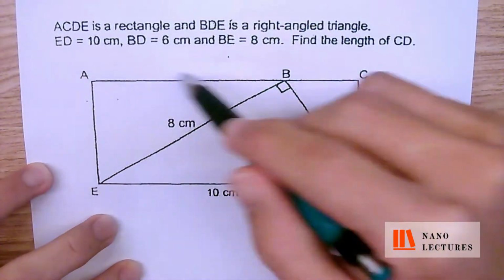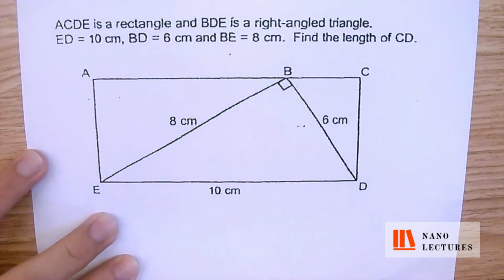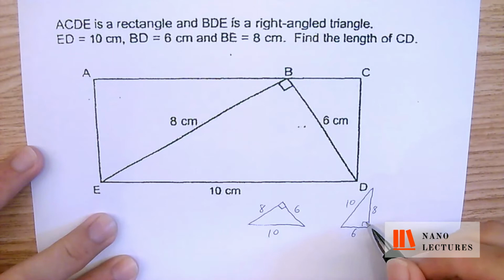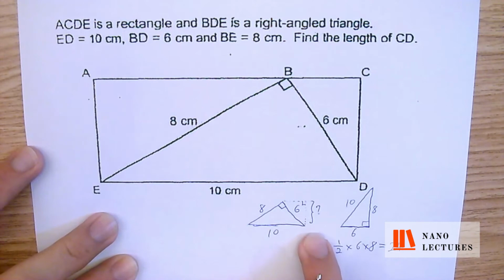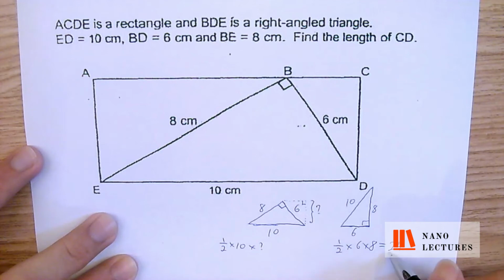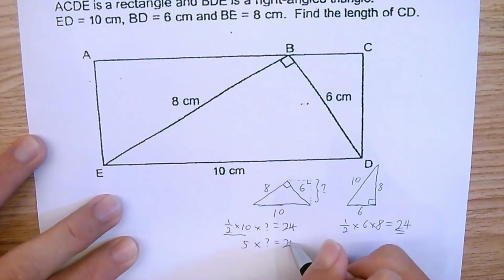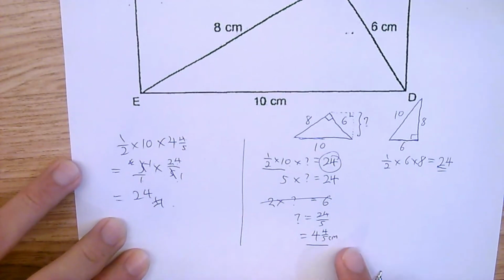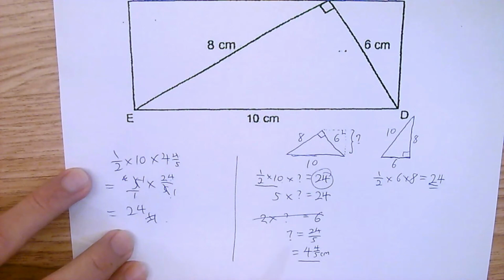2020 Nanolectures:P6 Length Area Perimeter. Moderate Difficulty. Q13. Singapore Math teaching videos